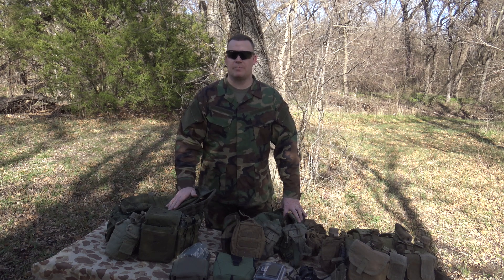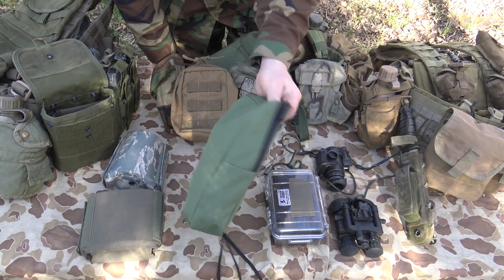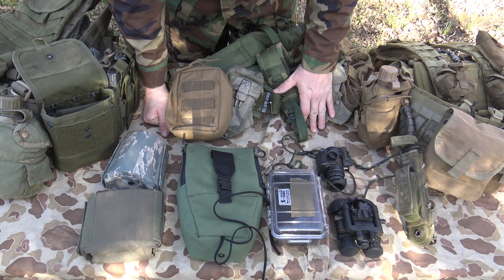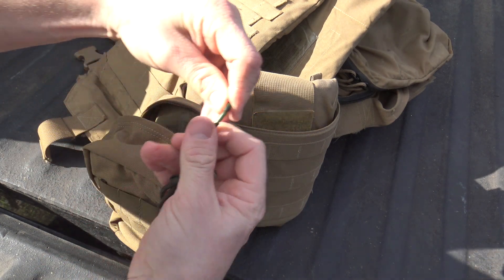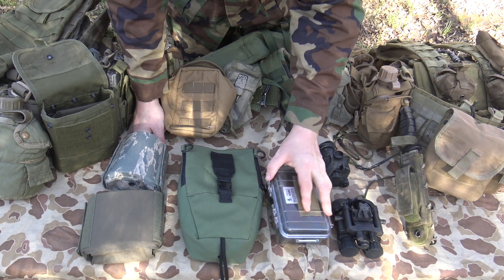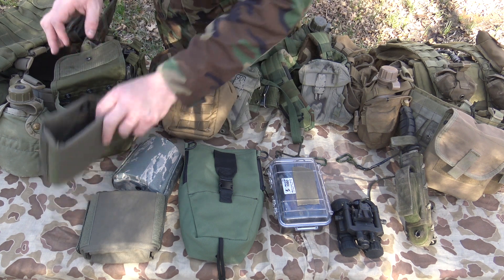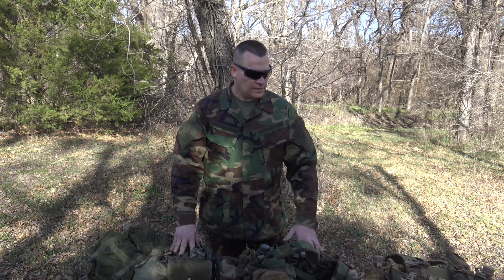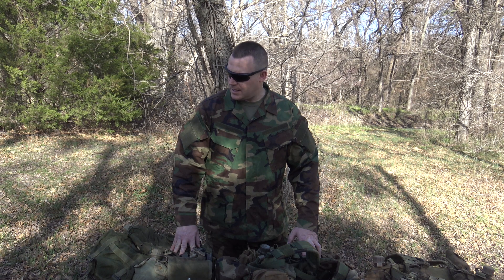INFANTRYMAN'S GUIDE: How to carry your NVGs when not in use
Real grunts do not run around 24/7 with NVGs attached to their kevlar helmets. In this episode well look at a few ways to carry your NVG's on your load bearing equipment when not in use.